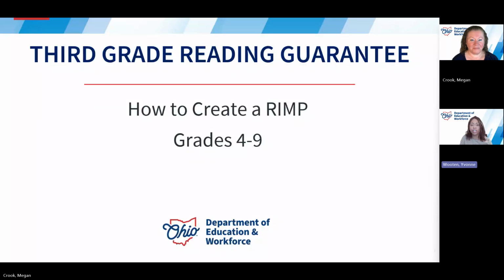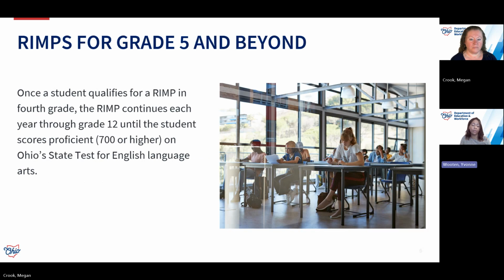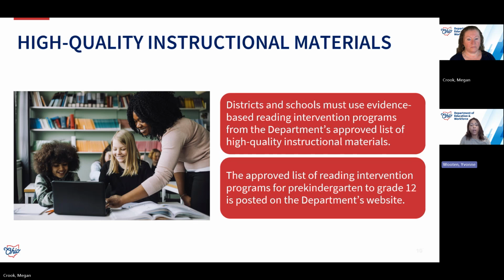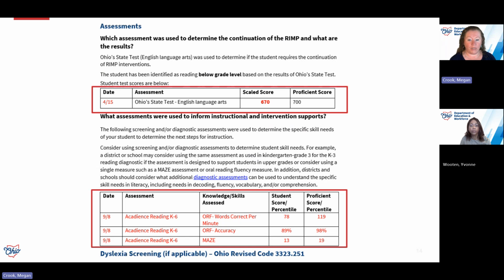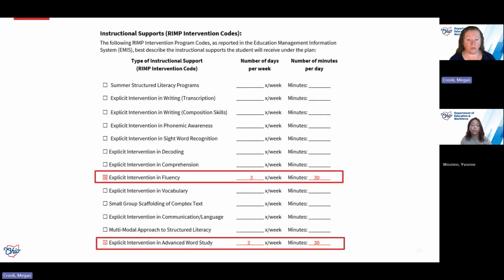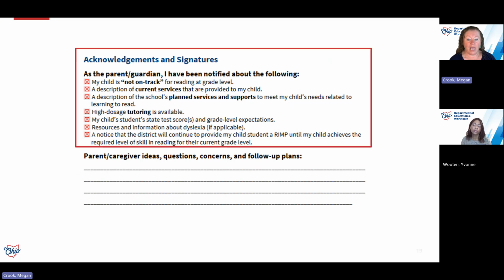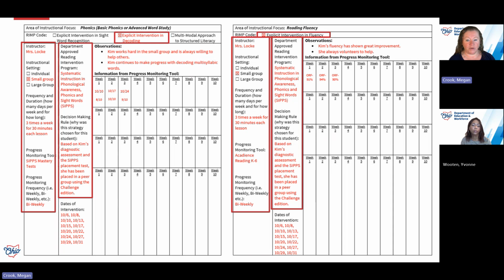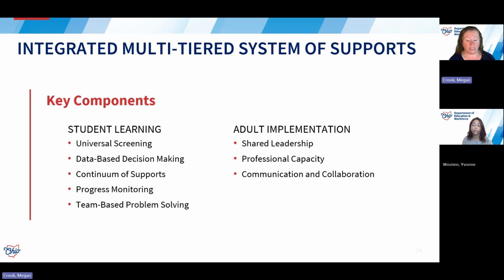Step-by-Step: Developing RIMPs for Grades 4–9